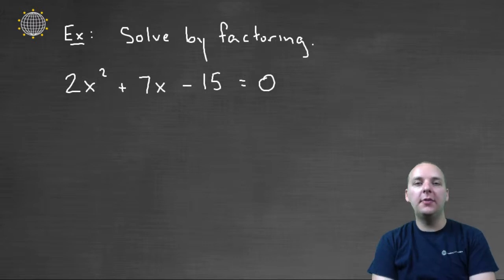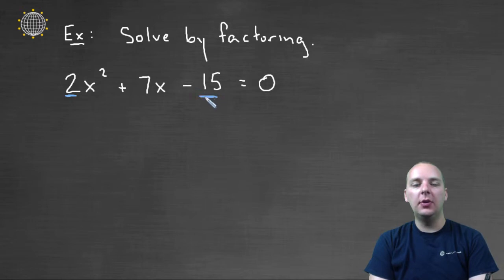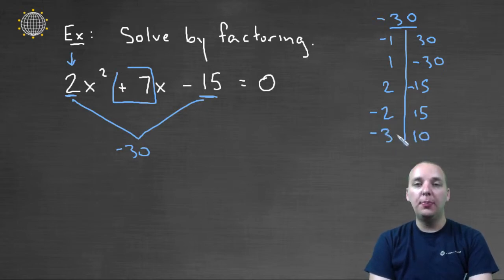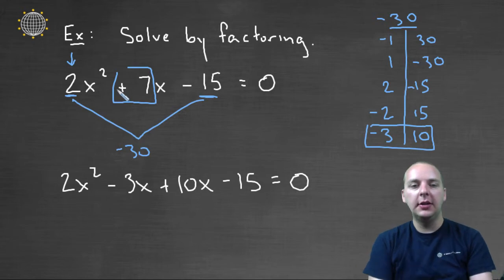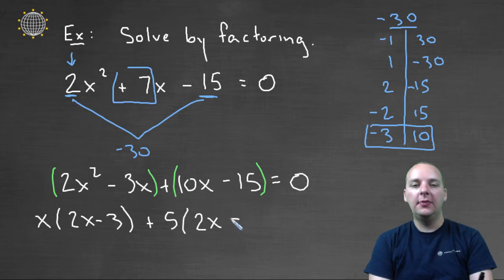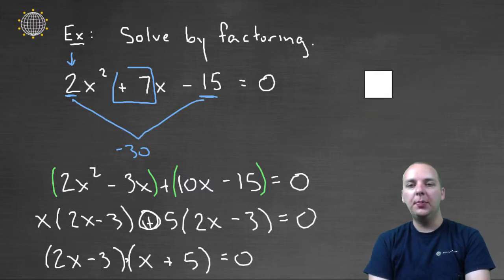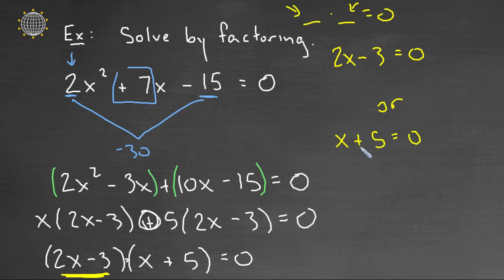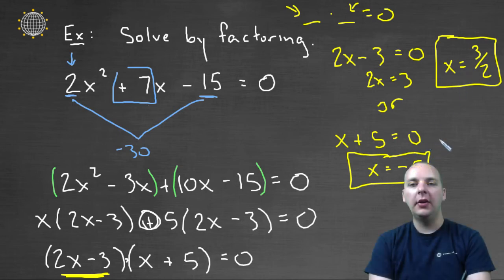Solve Quadratic by Factoring Example 1